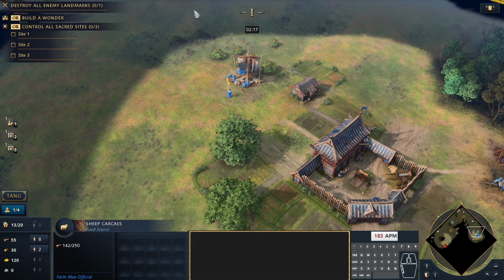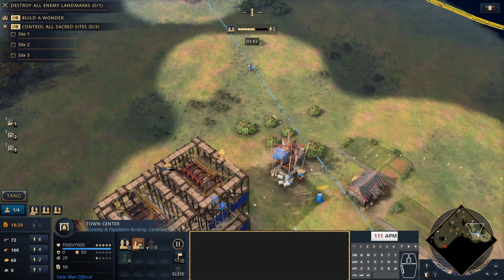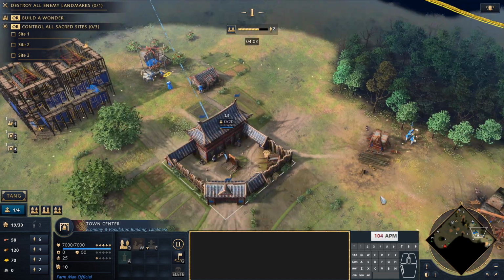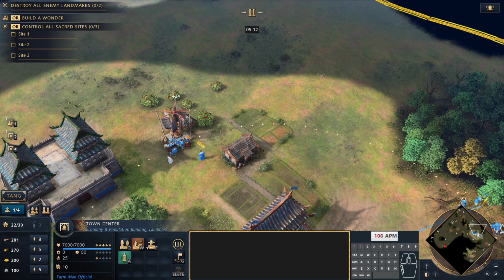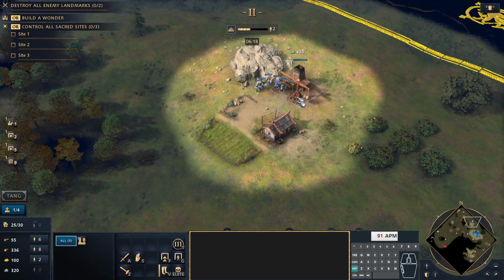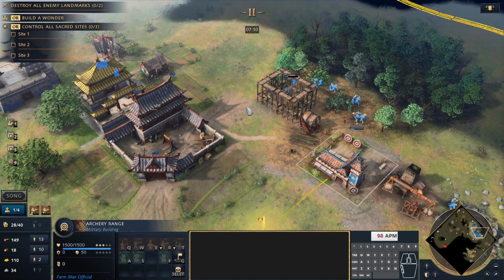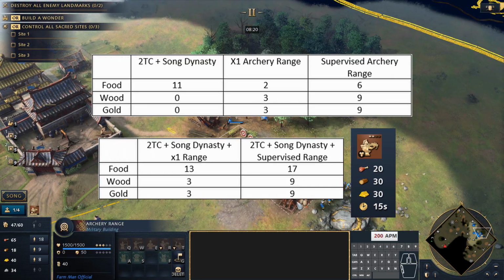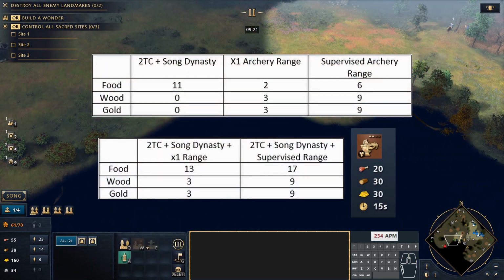FASTEST AOE4 Boom Build Order | Age of Empires 4 Chinese 2 TC Song Dynasty Build Order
This Age of Empires 4 Chinese Build Order video showcases what I expect to be the fastest possible aoe4 boom build order in age of empires 4.

The Aoe 4 Chinese civilisation can make use of the Song Dynasty which grants them a 35% reduction in villager production time. In addition to this, going to a two town centre opening can really make for a very fast villager boom in aoe4.